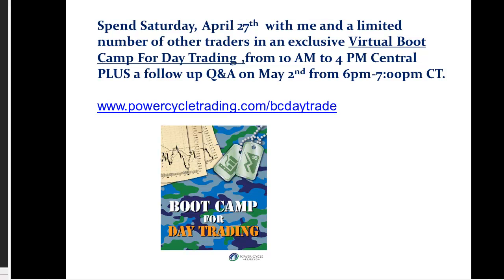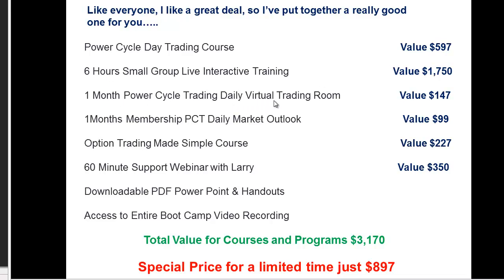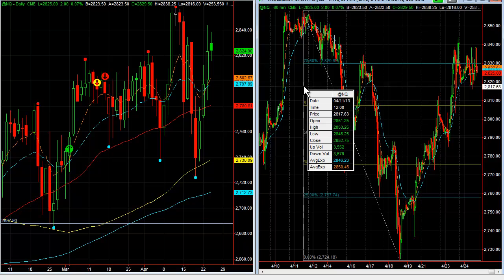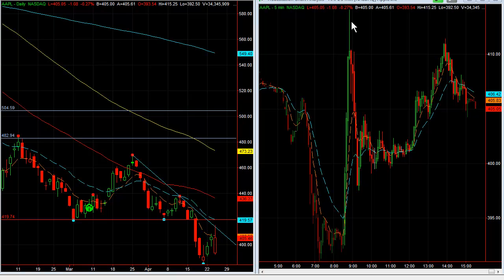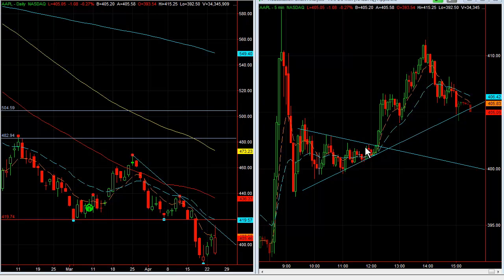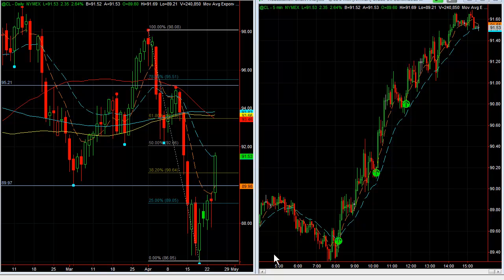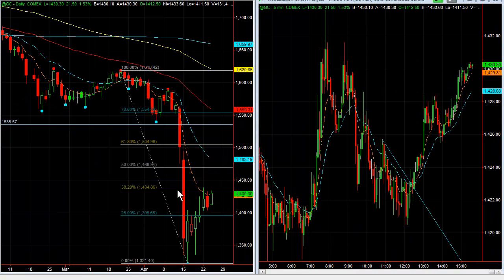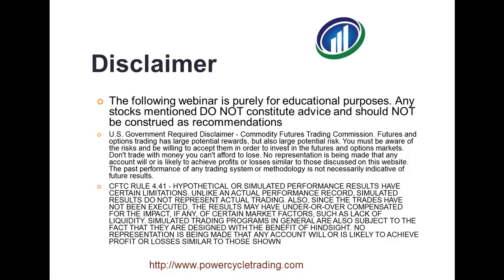Market Action ~ Apple, Crude Oil & Gold Futures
We are always looking to day trade options and futures on the most active markets and lately there have been some great day trading action in Apple, Gold and Crude Oil Futures. Here is a look at this action.

Futures and forex trading contains substantial risk and is not for every investor. An investor could potentially lose all or more than the initial investment. Risk capital is money that can be lost without jeopardizing ones’ financial security or lifestyle. Only risk capital should be used for trading and only those with sufficient risk capital should consider trading. Past performance is not necessarily indicative of future results.